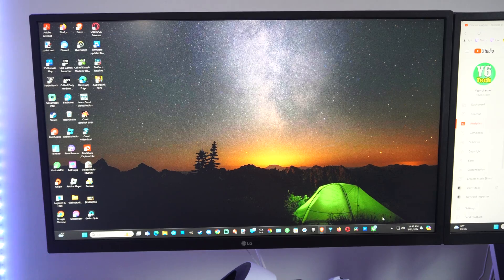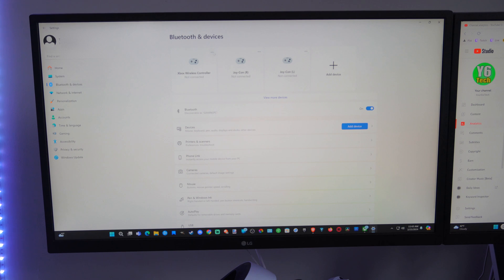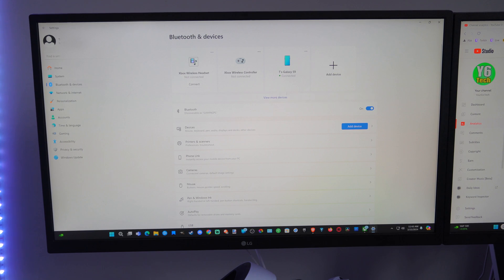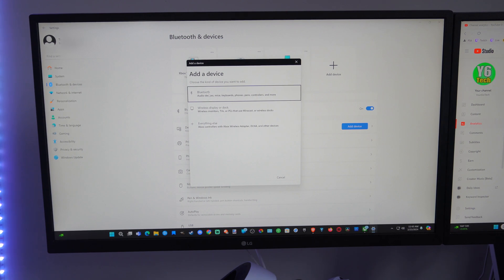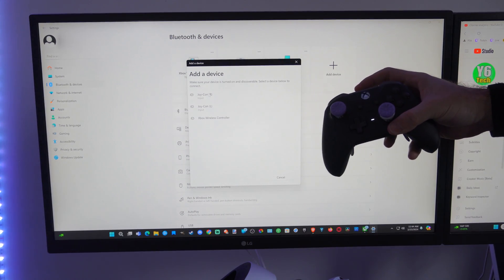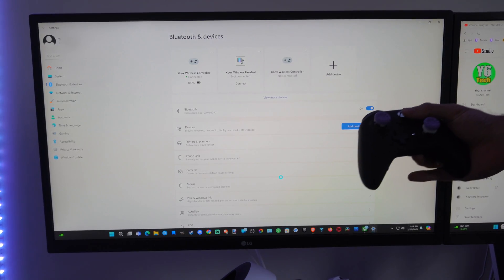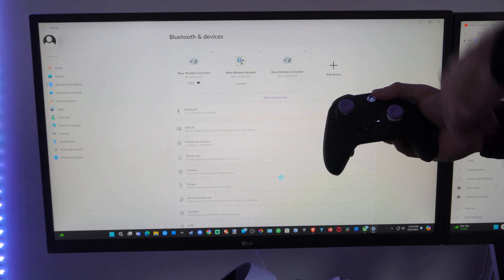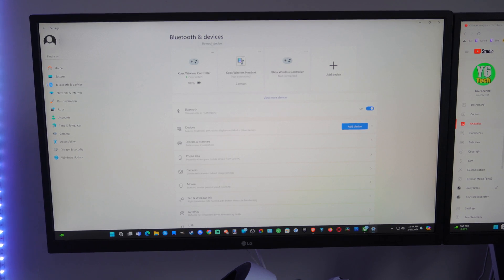How to Connect your Xbox Series X controller to PC (Windows 10 or 11)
Connecting your Xbox Series X controller to your PC is straightforward. You have a couple of options: using a USB-C cable or connecting via Bluetooth. Let’s walk through both methods:

1. Using a USB-C Cable:
Connect the Controller:
Plug one end of a USB-C cable into your controller.
Connect the other end to a USB 3.0 or better port on your PC.
Windows should automatically install the correct driver for the controller.
When it’s ready, the Xbox button on the controller will turn white.

2. Using Bluetooth:
Turn on the Controller:
Hold down the Xbox button on your controller to turn it on.
Enable Bluetooth on Your PC:
Open your PC’s Bluetooth settings and make sure Bluetooth is turned on.
Pair the Controller:

Put the controller into pairing mode by holding down the Xbox button and the pair button simultaneously.
On your PC, select the Xbox wireless controller from the list of devices.
Let Windows set it up.

Configure for Games:
If you’re using Steam, enable Xbox configuration support in Steam settings.
Adjust preferences as needed.